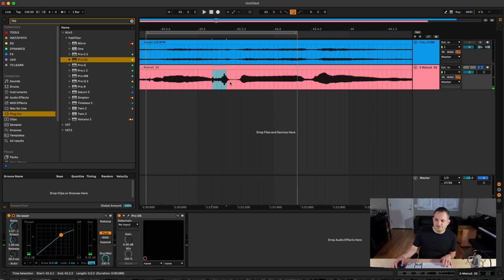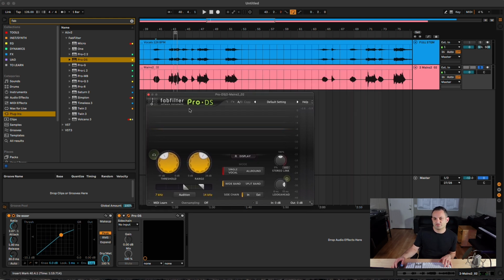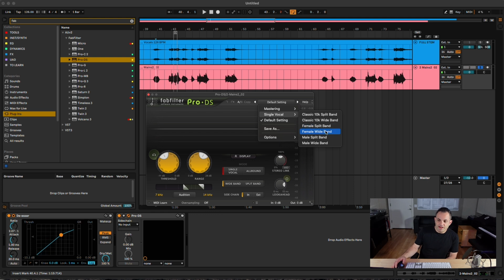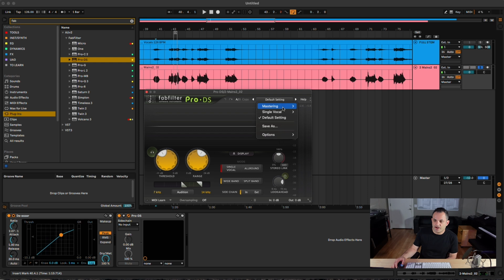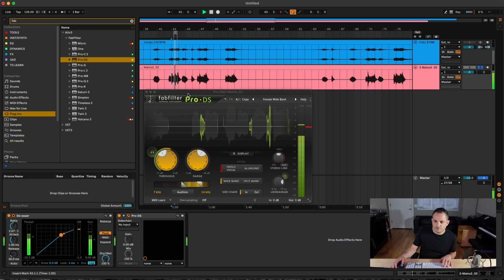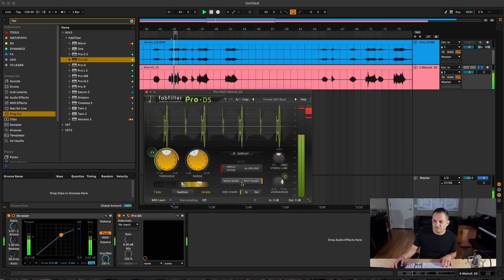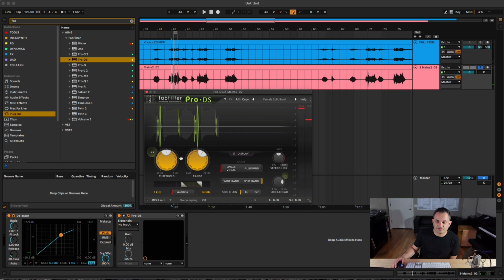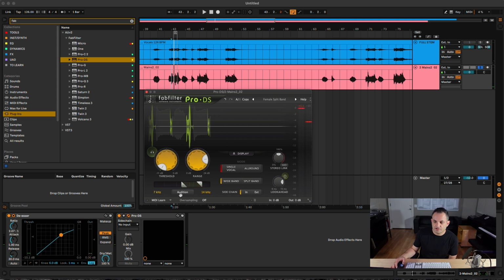How to Get Perfect Vocals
Using a de-esser is an effective technique to enhance vocals and achieve clean, professional-sounding recordings. It helps mitigate sibilance issues and ensures a more pleasant listening experience for the audience.

In this video, I will show you how to use de-esser effectively to achieve cleaner vocals, improve your mixes, and create professional-sounding tracks.